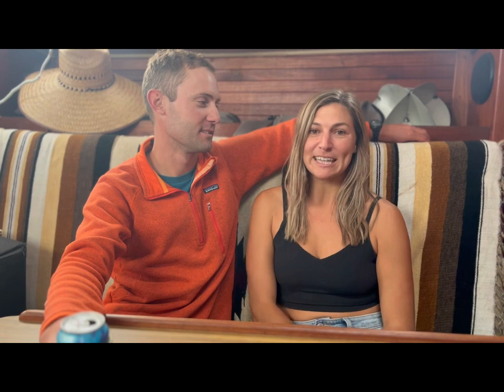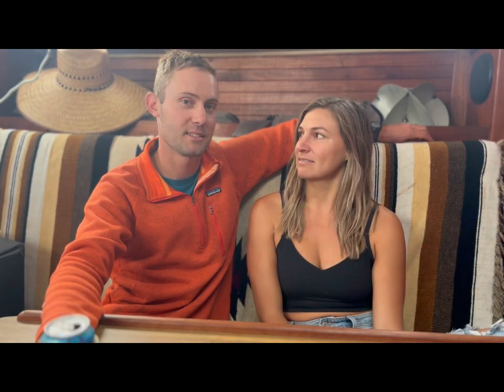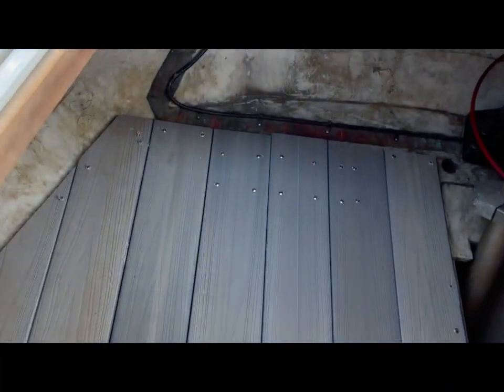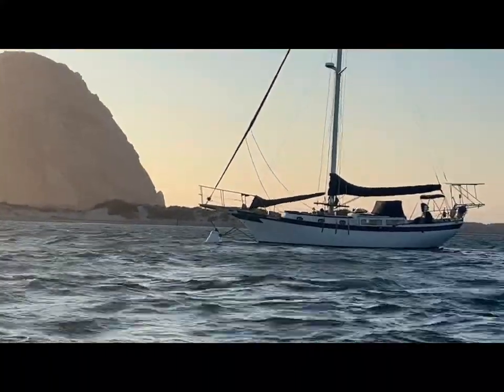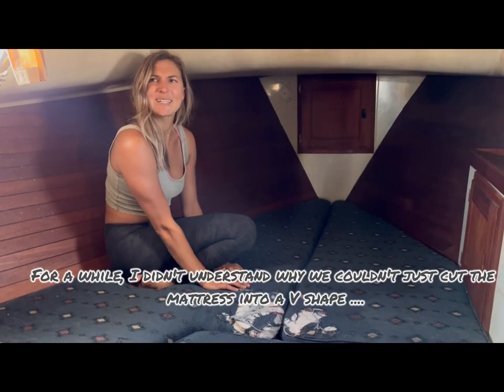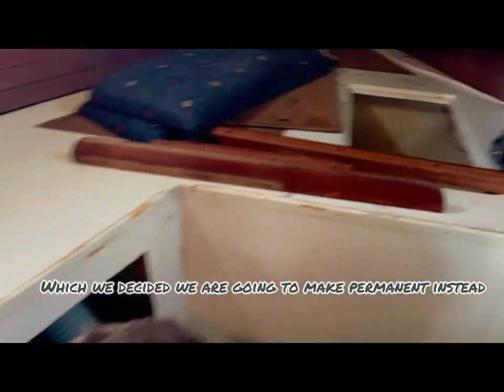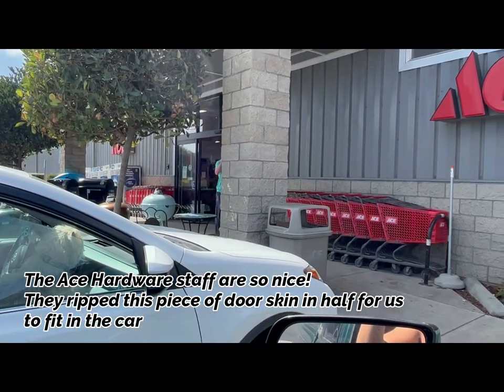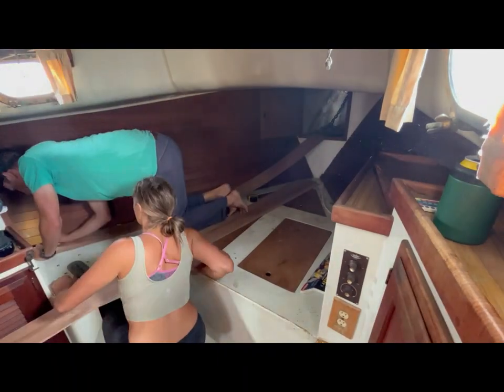[EP 6] V BERTH- Gusts of wind- sailboat life & BLOOPERS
We continue with sailboat projects on Mundial with unusual weather for summer on the Central Coast- gusts of wind all week while trying to fix up our sailboat and the V Berth! life on a sailboat with gusts of wind (and not always sailing) can be tricky! Watch as we take on some exciting projects as well as some fun. And make sure to stay for the BLOOPERS :)

Our music: Music for our videos
ES_Begin Again by King Sis
Egg Rolz by Baegal
Lo Lograre by Lu Ni
Talk of the Town by Adelyn Paik